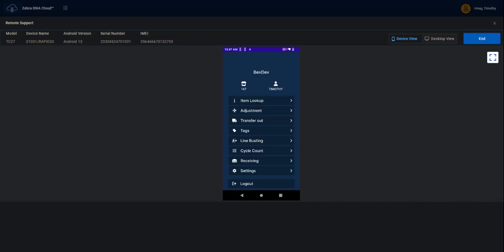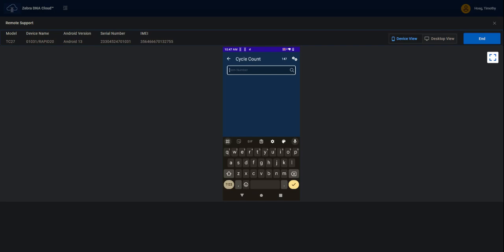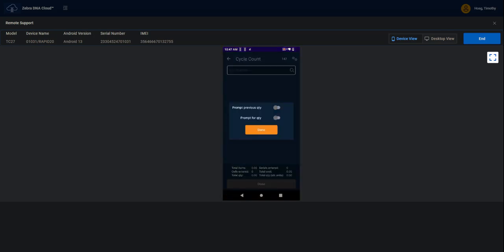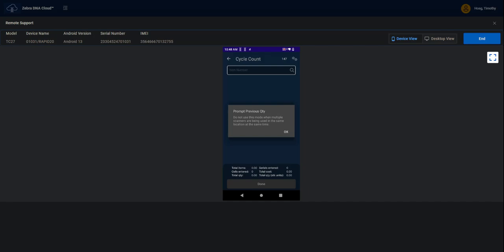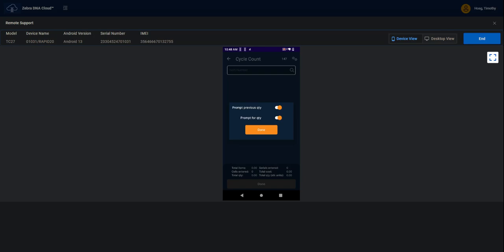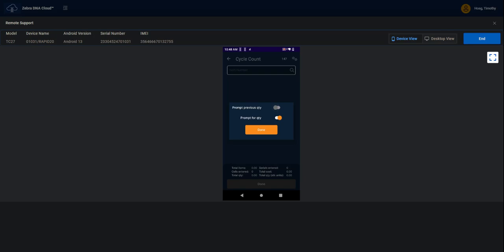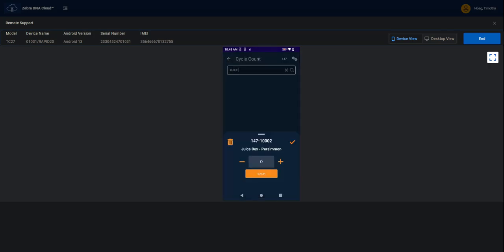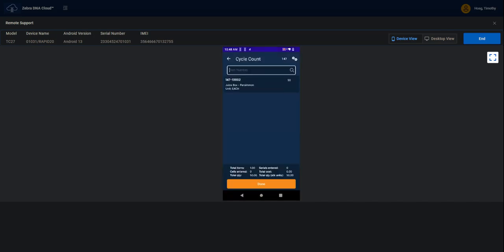Utilizing RapidGO for Cycle Counts.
This video demonstrates how to use RapidGO for Cycle Counts. RapidGO is a great app for conducting accurate inventory counts, making it a handy tool for your inventory management needs.